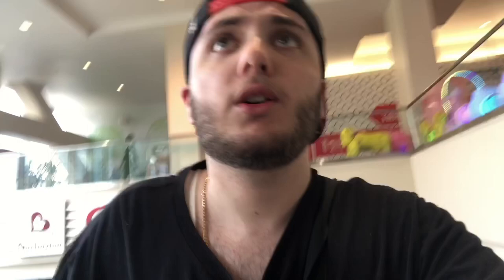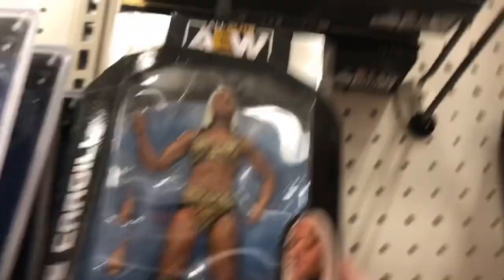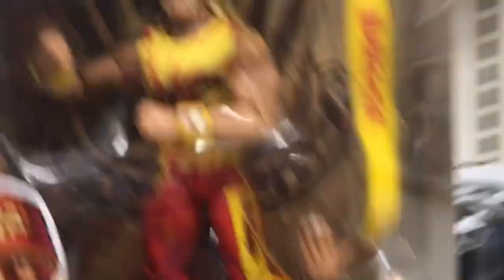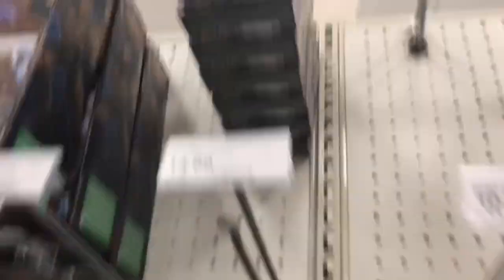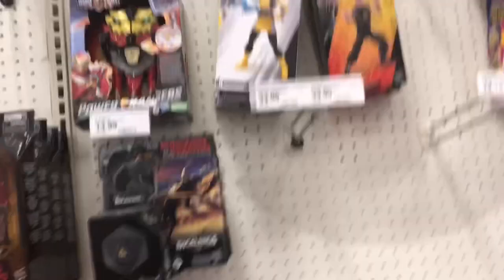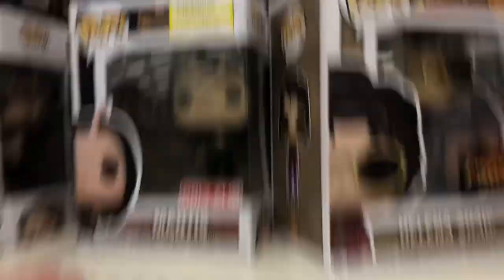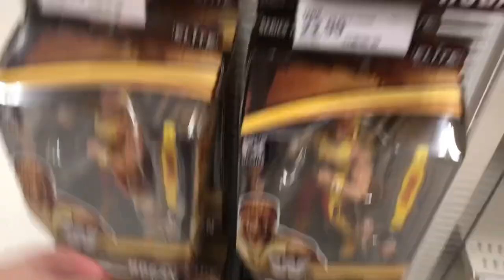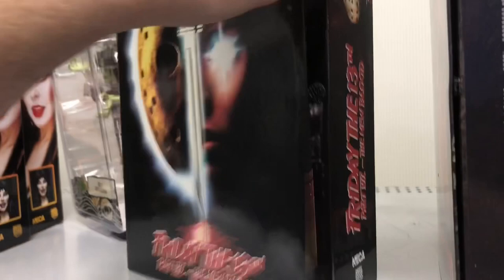JOSHSTOYSHOW TOY HUNTS 32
hope you guys enjoyed the review
follow me on all my social medias

NO MORE ASSASSIN HES GONE NOW
JOSHSTOYSHOW IS BACK